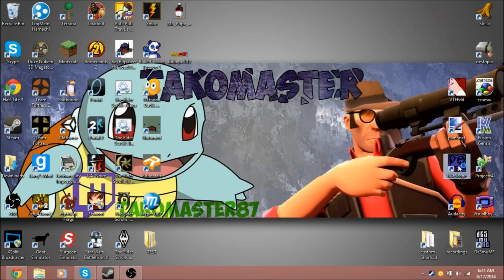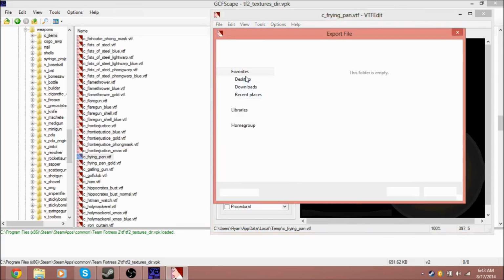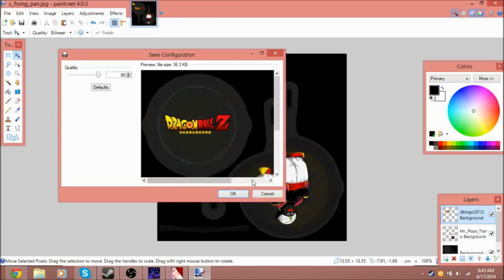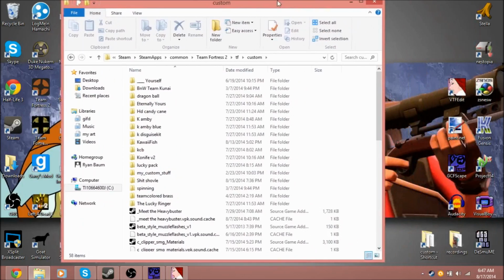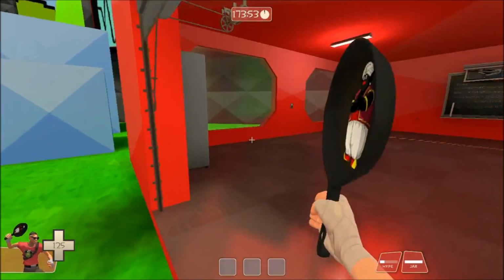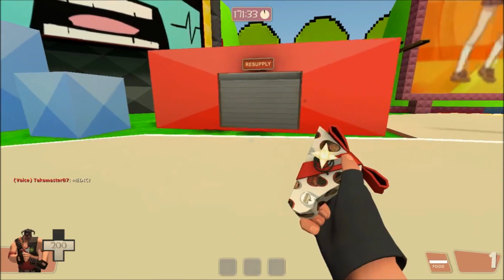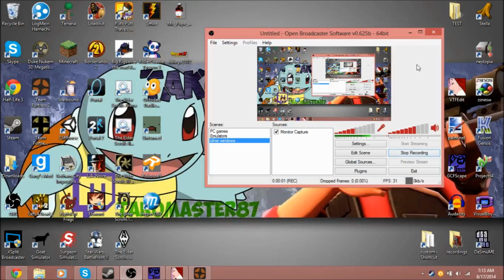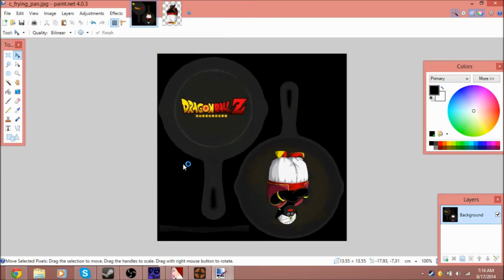How to make a Tf2 skin (steampipe) (2014) (read desc.)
Update 1/27/2017: This is out of date, many things have changed the way this way of creating skins works, such as the Gun Mettle update, so some things may not work like they used to, this video was recorded in 2014, TF2 has been updated a lot since then, so some files may be missing.

Original Description 7/17/2014: today i show you how to make a tf2 skins, if you guys want i will upload the skin to gamebanana, if you have any questions put them in the comments below.